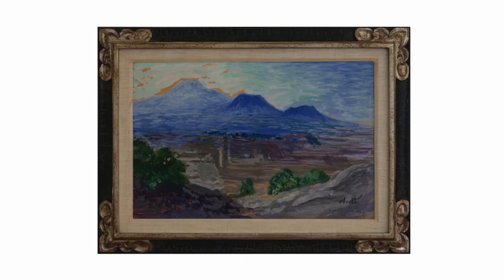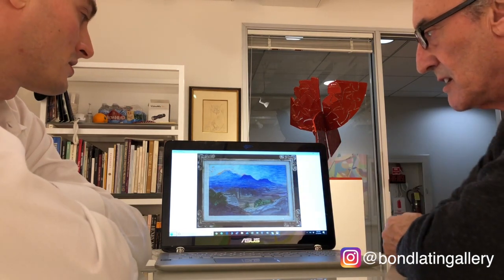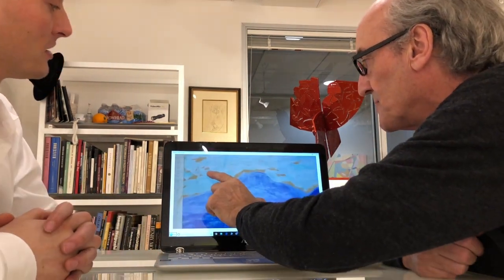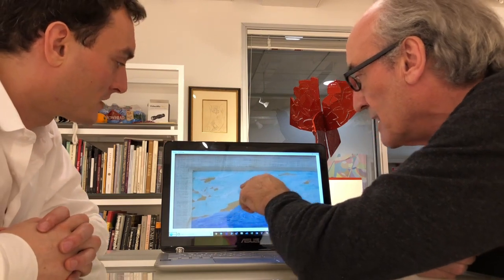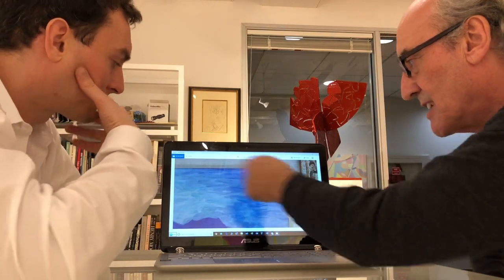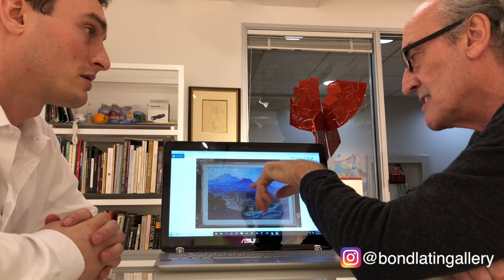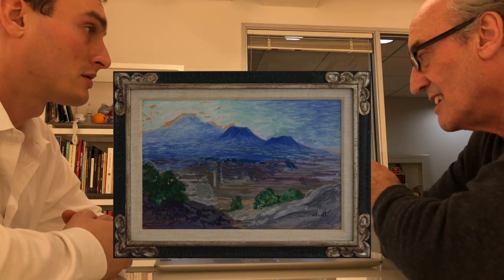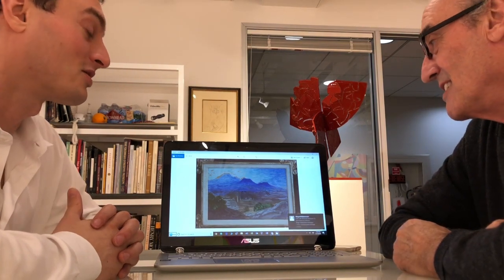Atl Color, How Dr. Atl (Gerardo Murillo Cornado) Created his own Paints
Dr. Atl was the first major artist in Mexico to really break away from academic painting. Although some of the techniques he used were academic, he lived and worked in Paris for a long time were he picked up new techniques and artist philosophies, and adapted various non-traditional styles of painting.

The painting we talk about in this video demonstrates the use of "Atl color," which refers to the pigments created by Dr. Atl himself.